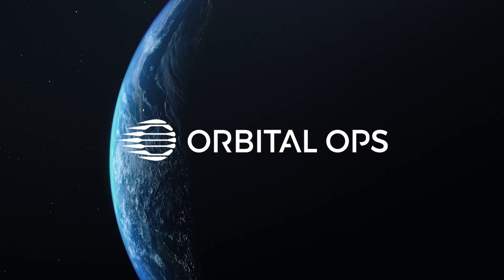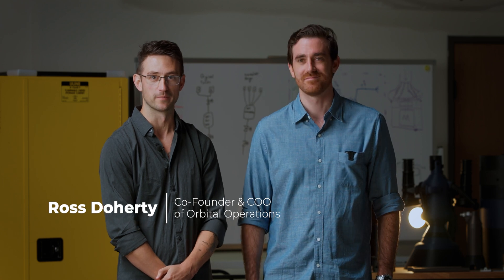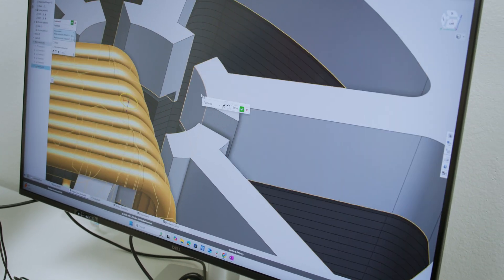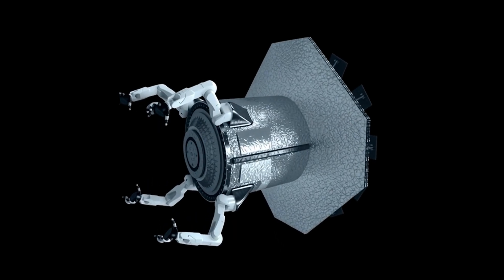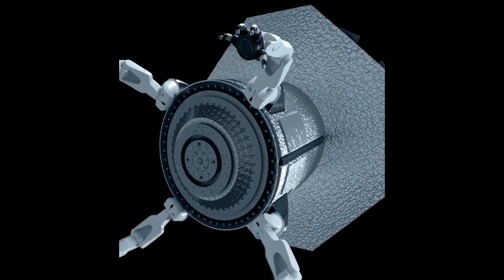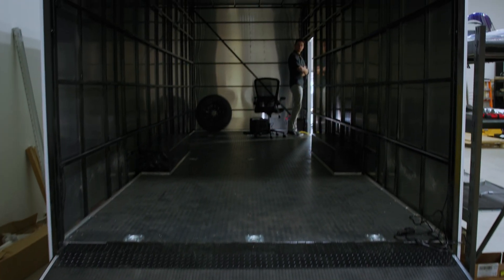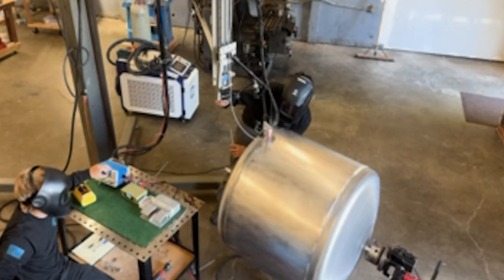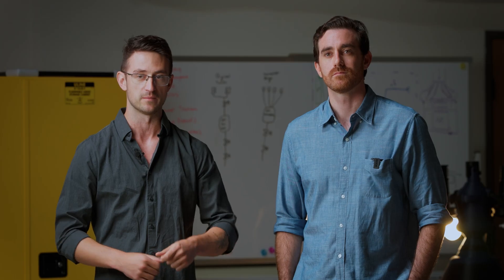Introducing Orbital Operations: High-Thrust Vehicles for Space Defense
Orbital Operations is developing high-thrust orbital vehicles for national security missions.

Founded by aerospace veterans Ben Schleuniger and Ross Doherty, Orbital Operations brings over 15 years of combined experience from NASA, SpaceX, Aerojet Rocketdyne, Blue Origin, and Relativity.

Their first vehicle, Astraeus, is powered by liquid hydrogen and liquid oxygen and built around an actively cooled cryogenic storage system. This enables long-duration in-space operations using high-performance propellants that are traditionally limited to short-duration upper stages. By combining high thrust with high efficiency, Astraeus is designed to reach targets quickly across the orbital domain, a capability that does not yet exist today.

While the primary focus is defense, Astraeus is also well suited for critical in-space logistics. The vehicle can carry large payloads from low Earth orbit to direct insertion in geosynchronous orbit, then return to be refueled and reused.

In this video, we hear from Benjamin and Ross as they explain how their engine is able to use liquid nitrogen and liquid oxygen to spend years on-orbit, with a real-time recording of their first igniter demonstration.